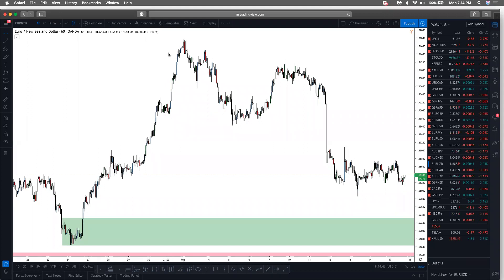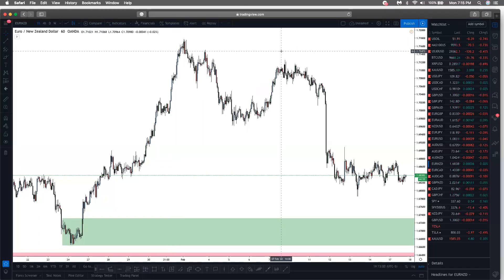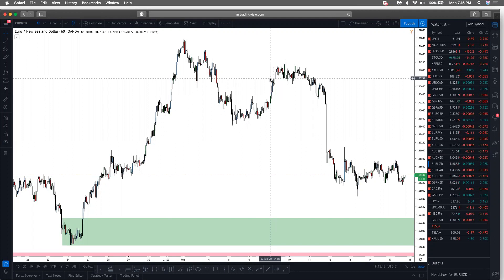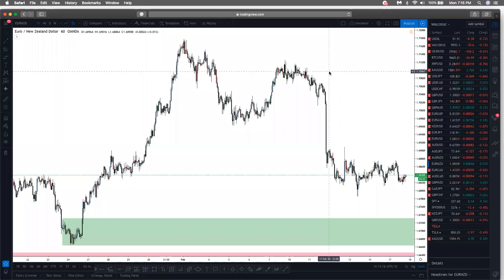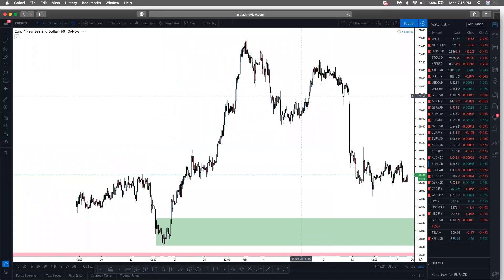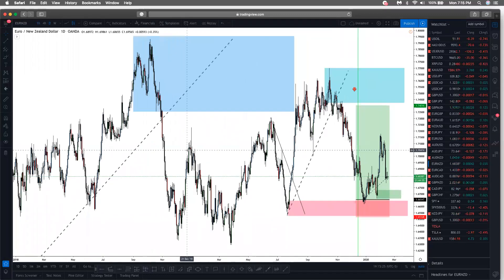day 8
MTA review and market structure review